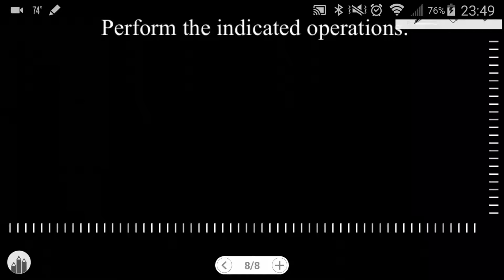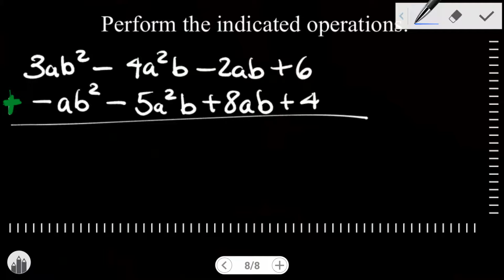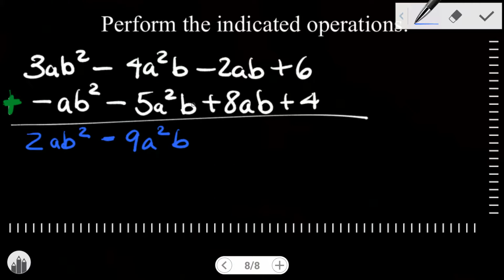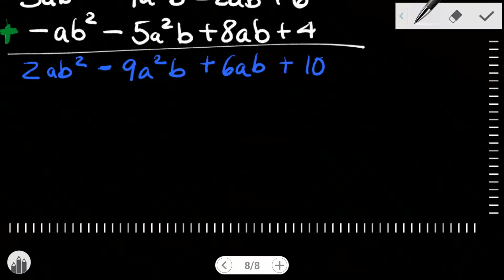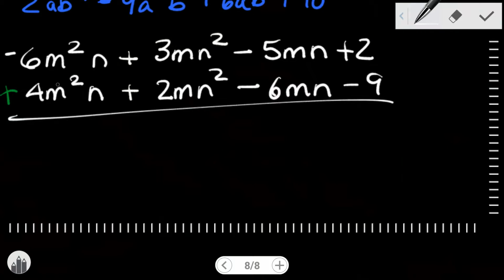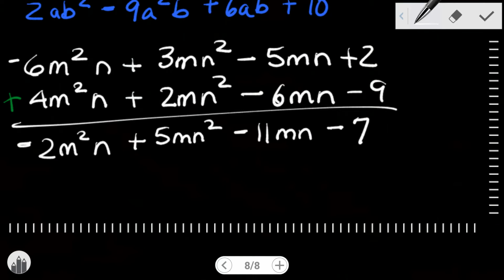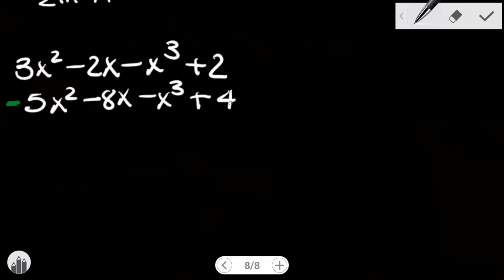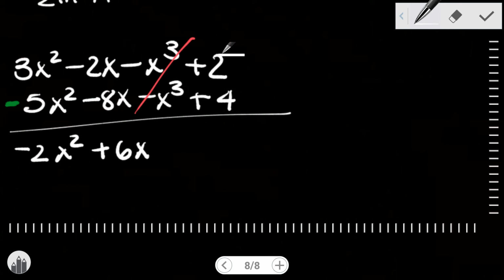Adding And Subtracting Polynomials [Basic Algebra]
College Algebra / Basic Algebra Tutorials

In this video, we will be adding and subtracting polynomials together.